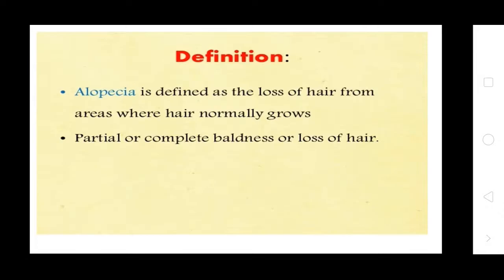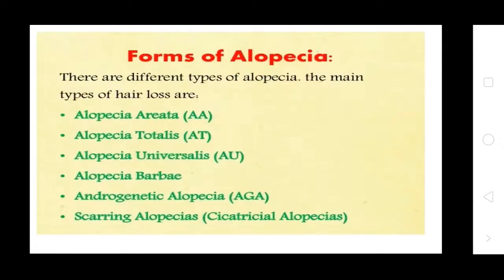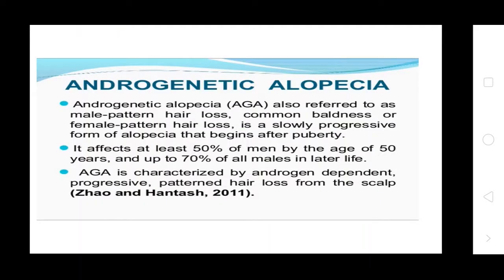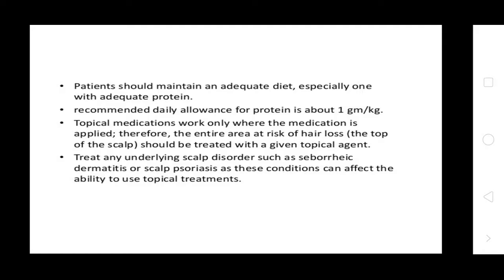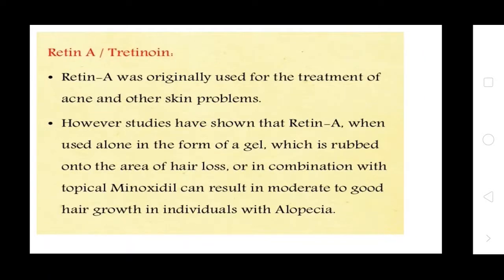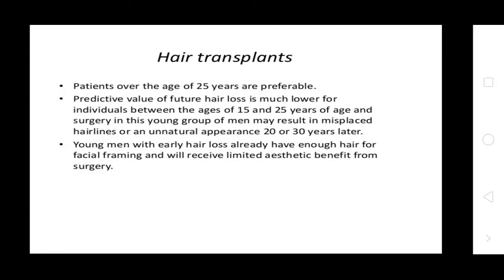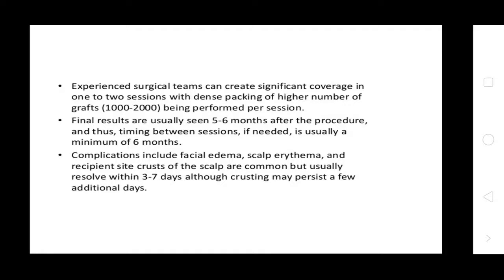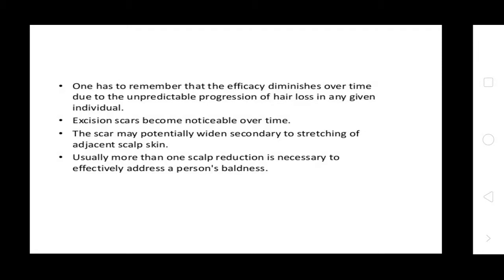Faculty:- Uvesh Ali Bhatti Sir Topic:- Alopecia Dated:- 25.06.2020